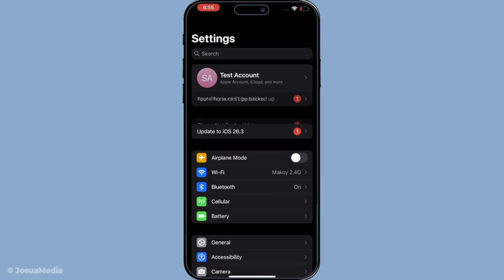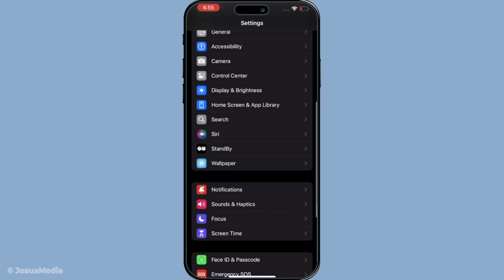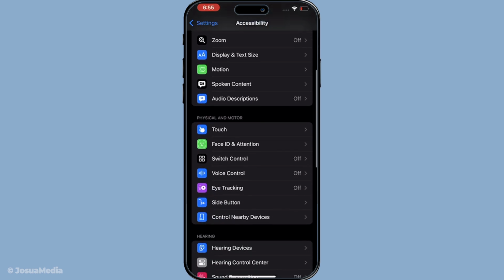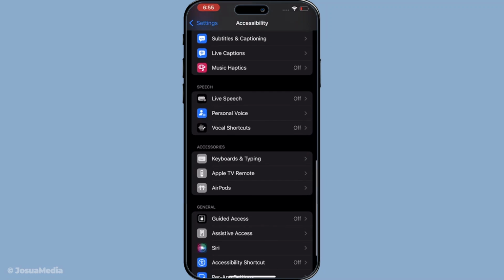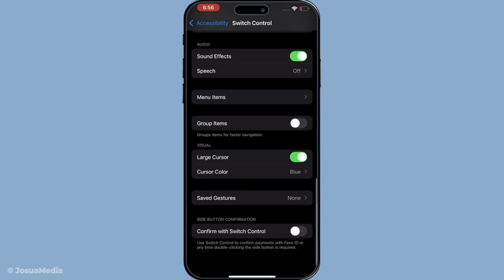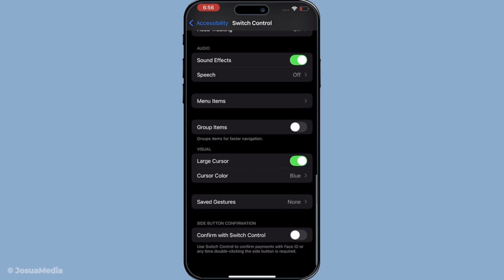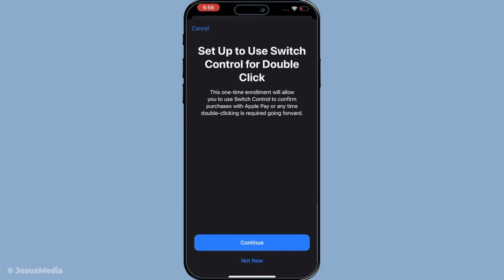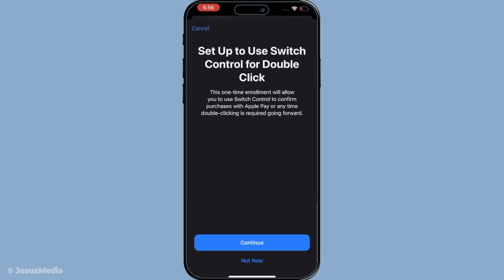How to Turn On Confirm with Switch Control in iPhone (2026 Guide)